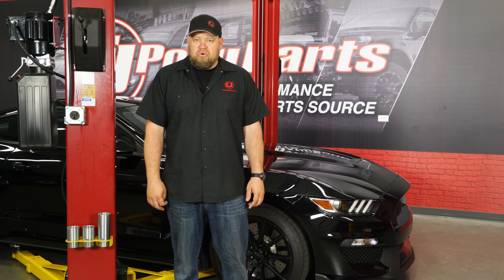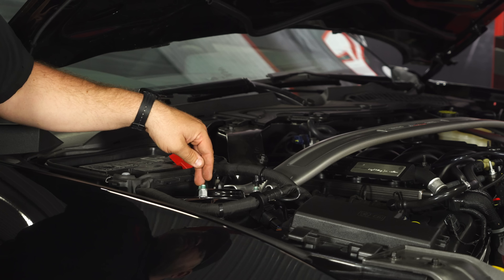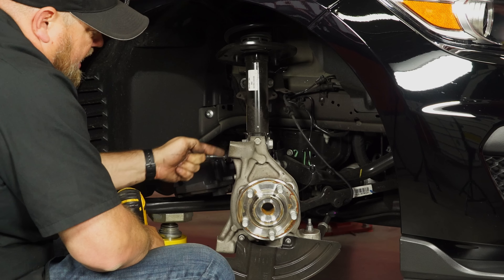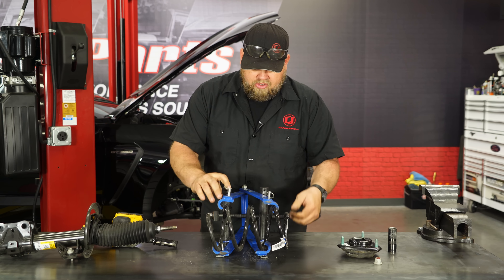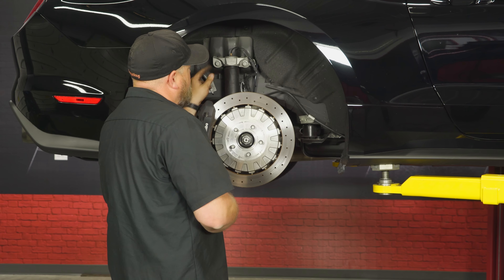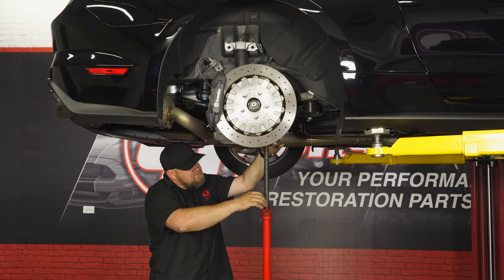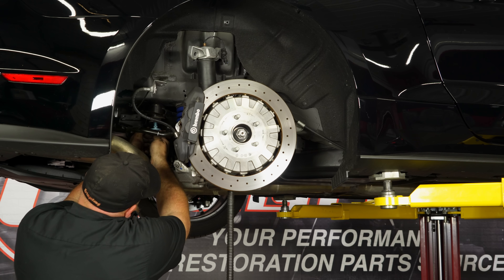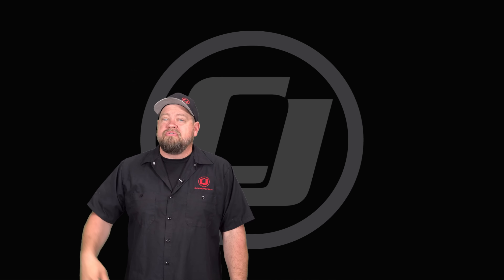Mustang GT350 Install: Ford Performance 20mm Lowering Springs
Bill shows you how to install Ford Performance 20mm Lowering Springs on your 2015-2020 Shelby GT350 and GT350R Mustang or 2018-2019 GT Mustangs with MagneRide Suspension.

This set of upgraded springs will lower your performance pony by 20mm. Each of the four included springs are constructed using only premium-quality parts and pieces and will be a direct fit to your OE stock springs. Lowering your Mustang's stance will instantly make your performance vehicle more aggressive but also provides better handling and dynamics both on the street and the track. What are you waiting for? Get the most out of your Mustang and order this lowering spring kit from CJ's now!